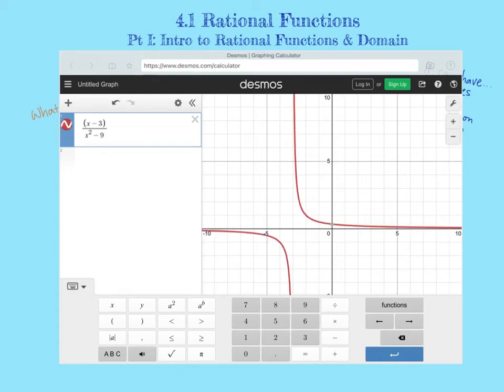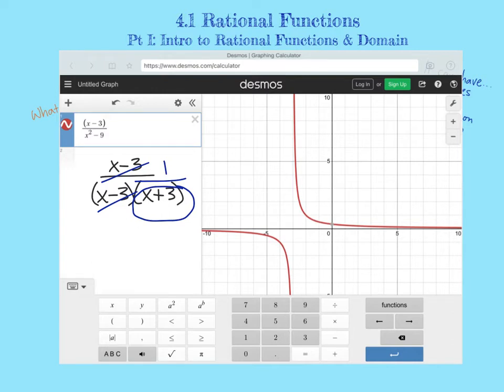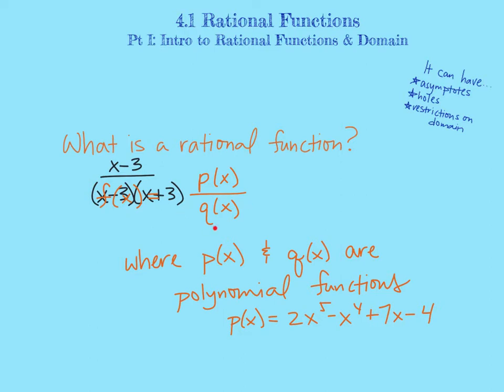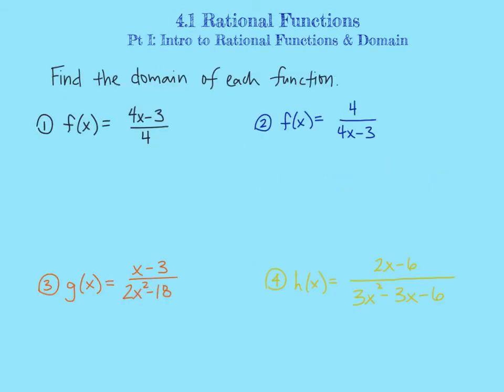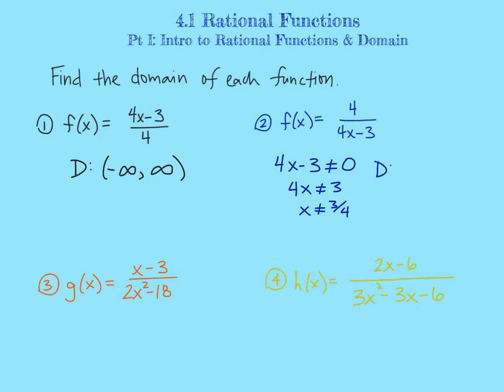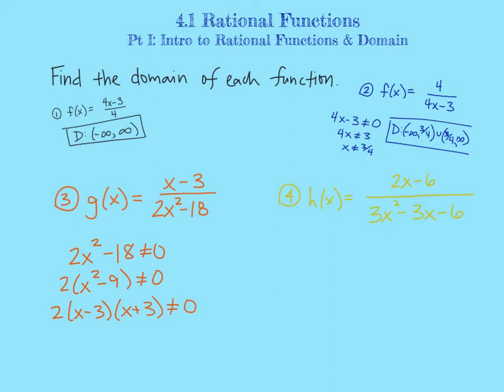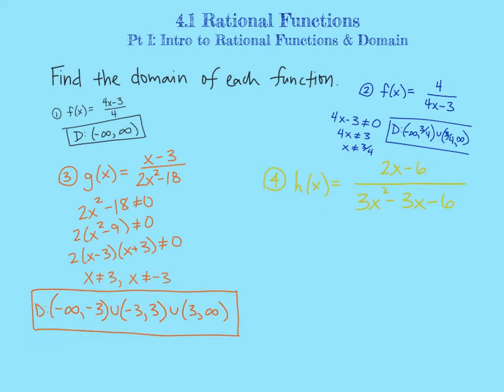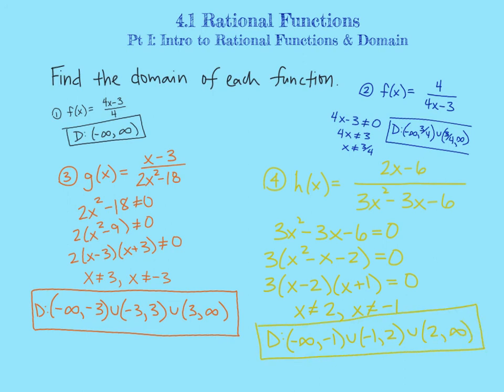4.1 Rational Functions Pt I Intro & Domain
00:00 Intro/ What does a Rational Function look like?
02:01: Definition of a Rational Function
03:09: A Rational Function might have...
03:52: Examples - Finding Domain